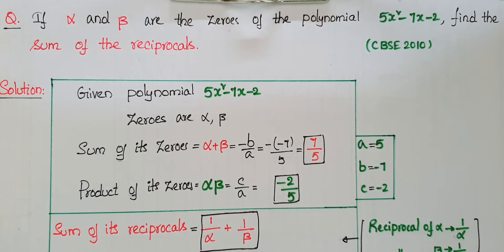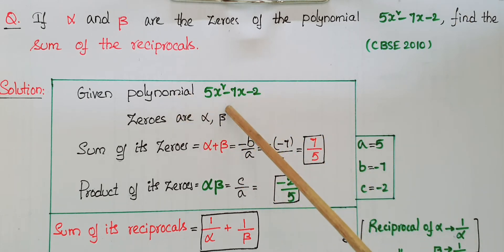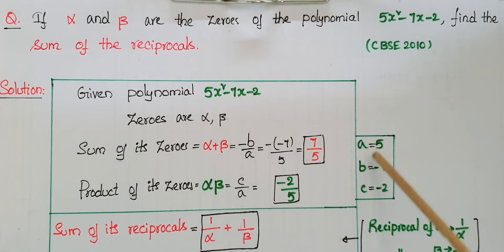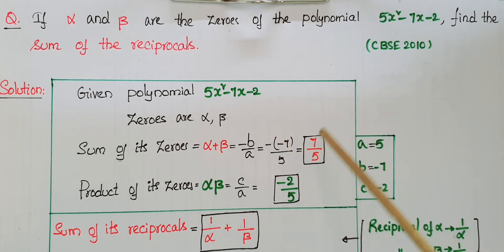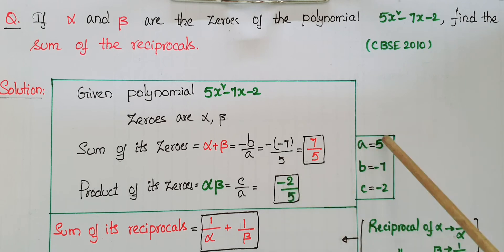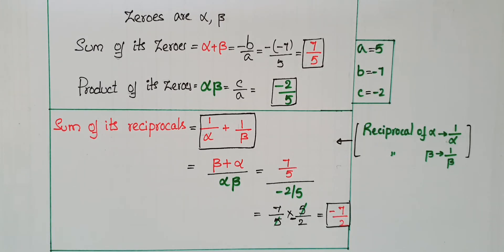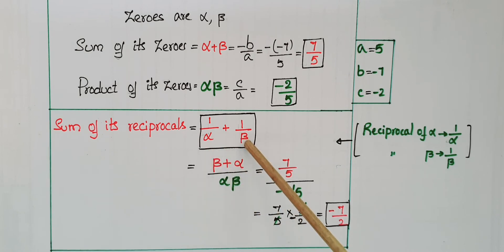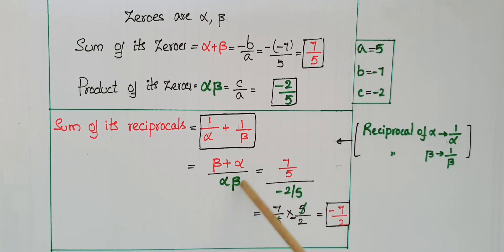MCQ-If alpha and beta are the zeroes of the polynomial 5x2-7x-2, find the sum of the reciprocals.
In this video we will learn about the solution of the given below problem.
Q. If α and β are the zeroes of the polynomial 5x2-7x-2, find the sum of the reciprocals. (CBSE 2010)